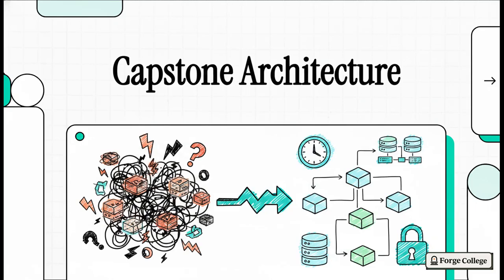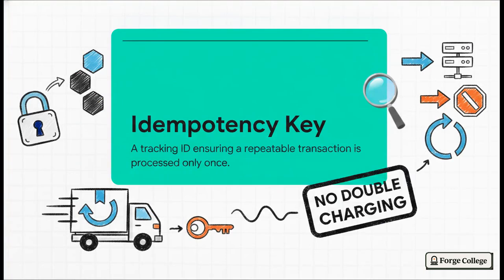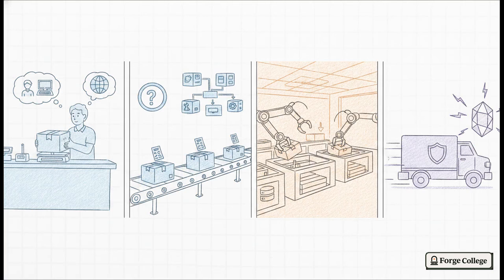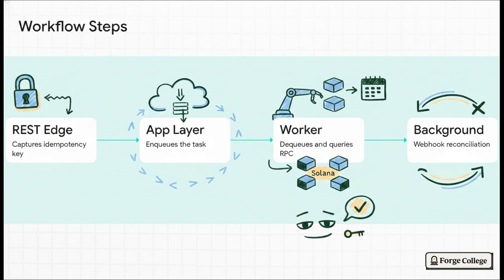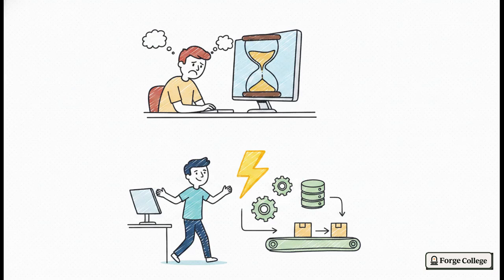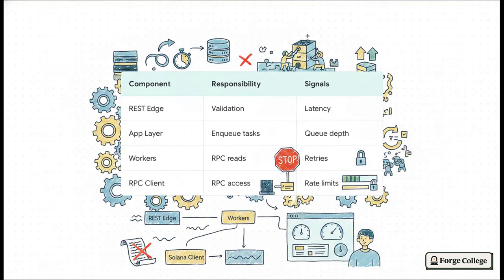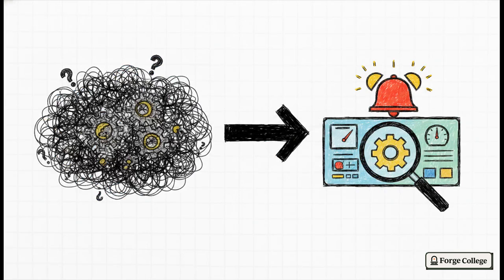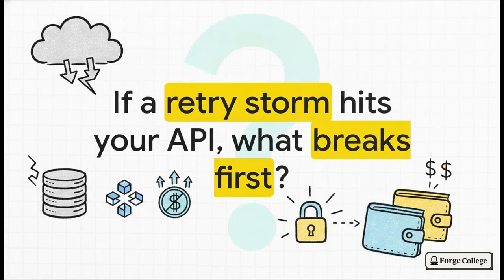Capstone Architecture & Integration Plan — Forge College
Ready to design a production-ready REST API for Solana that survives real-world failures, scales, and is observable? This lesson shows how to translate resilient webhook and idempotency techniques into a full API architecture and integration plan that supports production deployment.

You will learn how to define a production API architecture that implements solana-api-best-practices across client libraries, RPC usage, and backend workers. The lesson maps comprehensive integration touchpoints between REST endpoints, background workers, webhook handlers, and Solana program clients, and explains how idempotency keys and reconciliation jobs flow through the stack. You will see concrete guidance for endpoint schema design that balances performance and clarity for account queries and action endpoints, and a recommended deployment pipeline with build, test, staging, and rollout stages. Finally, the lesson outlines an observability plan specifying the key metrics, logs, traces, and alert triggers needed to detect synchronization and reconciliation problems.

Advanced developers and architects building Solana-backed REST APIs who already understand RPC usage, webhooks, and background worker patterns and want a production-oriented integration plan.

- Production API architecture: REST edge, application layer, async worker layer, and Solana program client layer
- Idempotency and reconciliation touchpoints: idempotency_key flow, sequence markers, retries and backoff
- Endpoint schema design for account queries and action endpoints (performance vs clarity)
- Deployment pipeline planning: build, test, staging, rollout, and CI/CD considerations for Solana
- Observability planning: metrics, logs, traces, alerts tied to synchronization and reconciliation
- RPC usage and solana-api-best-practices: rate limits, caching, pagination, and error handling